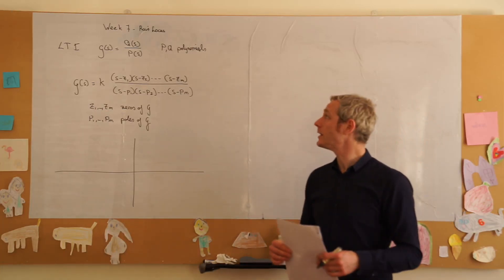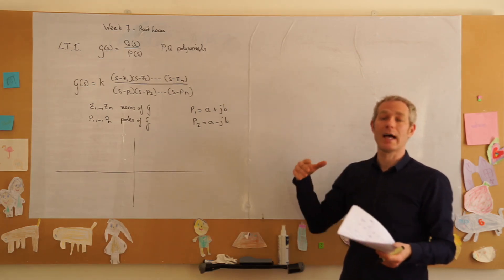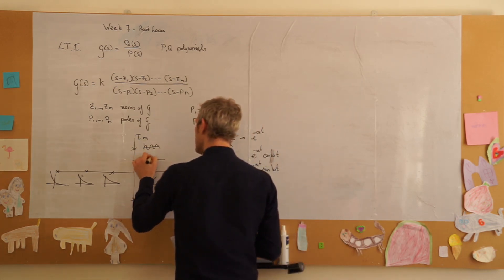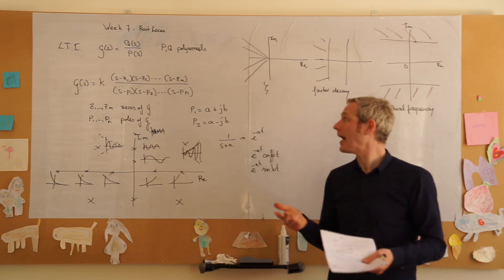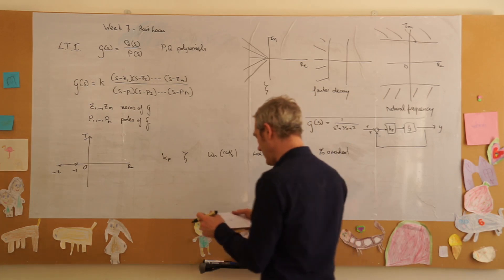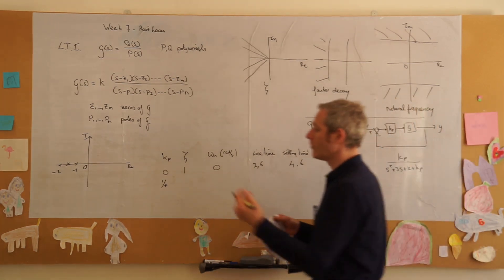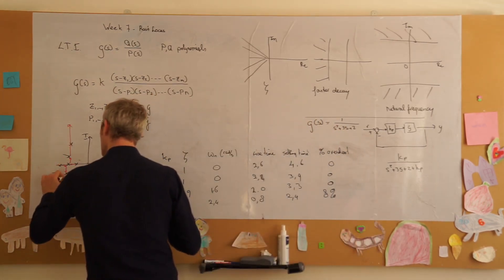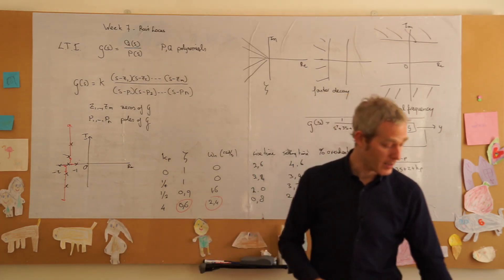Automated flight week 7 - root locus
I made a mistake at 10:08. In my confusion I assumed that because the poles lie on the negative real axis, that the angle theta of the line passing through those poles is equal to zero and that Z = cos(theta) = 1. This is only valid for Z between 0 and  1, not including 0 and 1. We have G(s) = 1/(s^2+3s+2), this system has a damping ration of 3/(2*sqrt(2)) which is larger than 1.